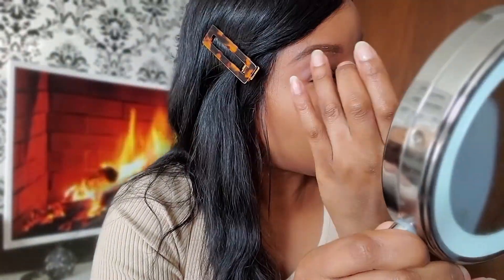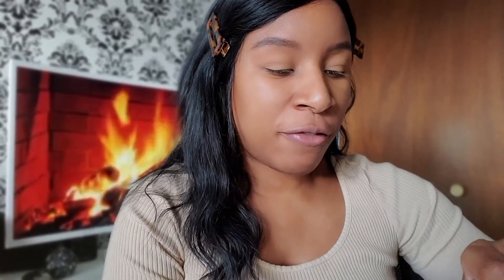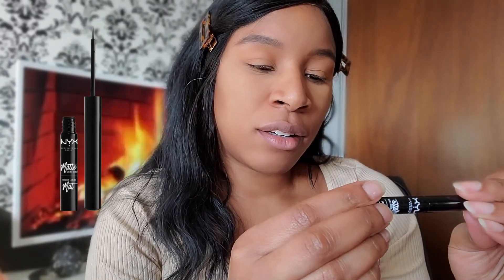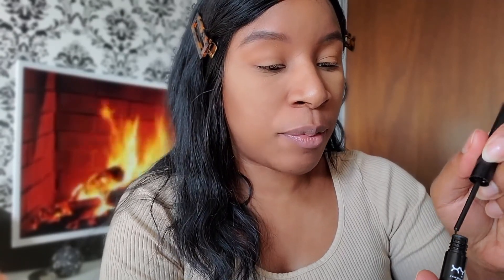RECREATING KYLIE JENNER'S MAKEUP LOOK FOR Valentine's Day 💋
Hey loves,

Even though we are one week away, I want to wish you guys a very Happy Valentine’s Day!! In this video, I tried recreating Kylie Jenner’s makeup look for Valentine’s Day. I honestly love how simple this look is and having a bold red lip, I must say. Mary Jo K Lip Kit came through!!!

Let me know what you guys are doing on Valentine’s Day and if you are celebrating ❤️.

If you’re interested in any of the products mentioned in this video, I have linked all products below ♡.

xo

FENTY BEAUTY by Rihanna - Pro Filt'r Instant Retouch Setting Powder (Honey)

Makeup Brushes BESTOPE (Amazon)

🎵 Track Info:
Title: Imaginary Love by INOSSI
Genre and Mood: Dance & Electronic + Calm